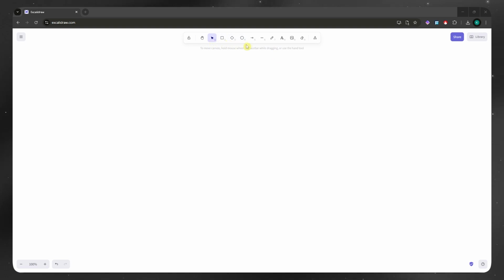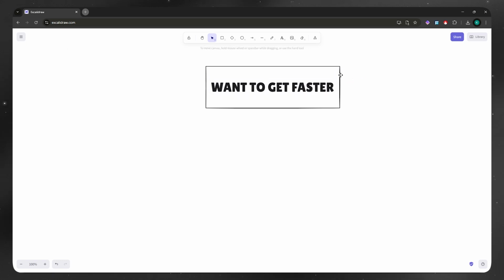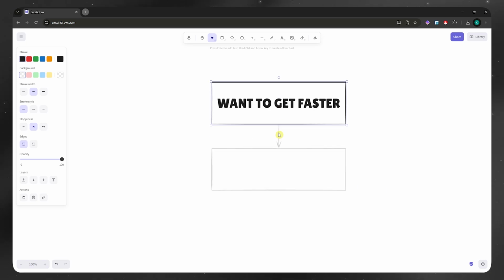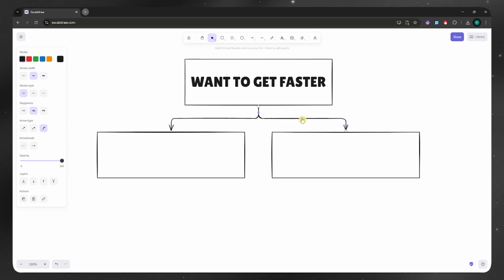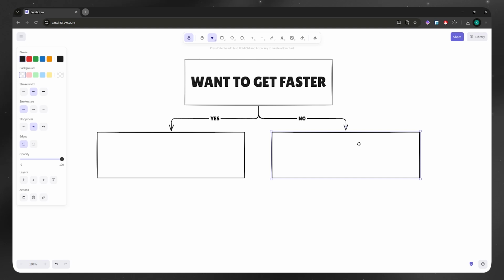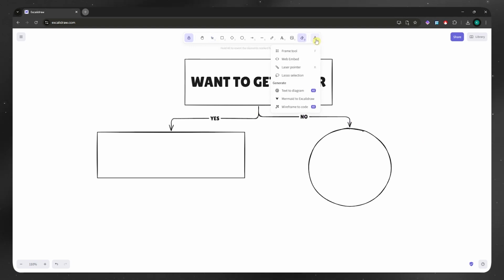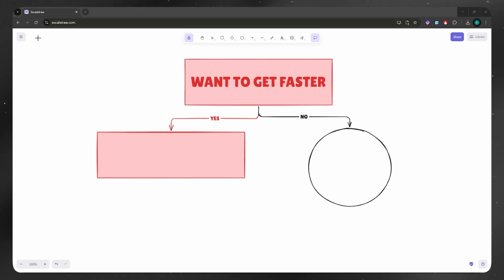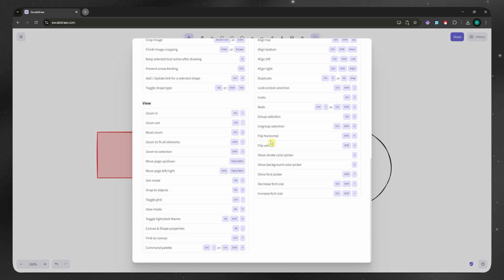How to Get Faster with Excalidraw for Interviews – Speed Tips for System Design Interviews!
Want to speed up your Excalidraw workflow for interviews?
Whether you’re whiteboarding for a PM, or system design engineering interview, this video shows you exactly how to use Excalidraw faster — with keyboard shortcuts, templates, libraries, and smart formatting hacks.

⏱️ Skip the fluff and get to your system design, product case, or brainstorming diagram faster.
🎯 Perfect for tech interviews, collaborative whiteboarding, or solo prep.

🔍 In this video you’ll learn:
 • Keyboard shortcuts that save you minutes
 • How to use the Excalidraw Library like a pro
 • Fast setup tips for interview templates
 • How to structure diagrams under time pressure